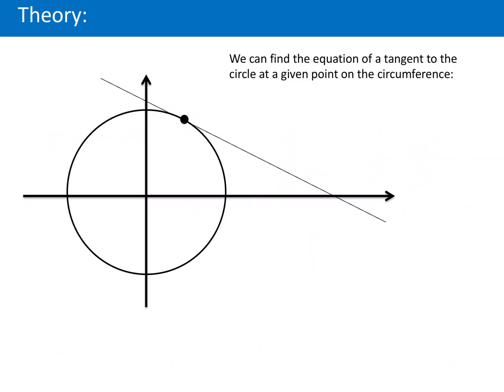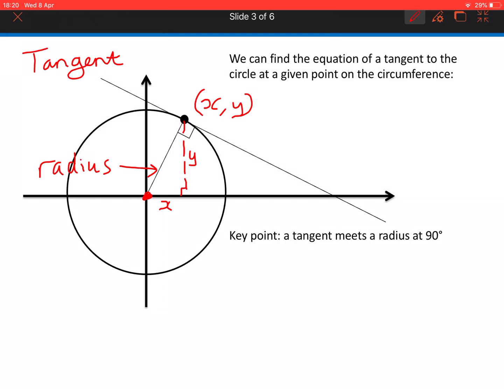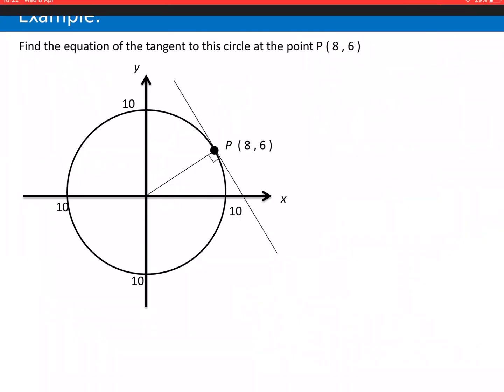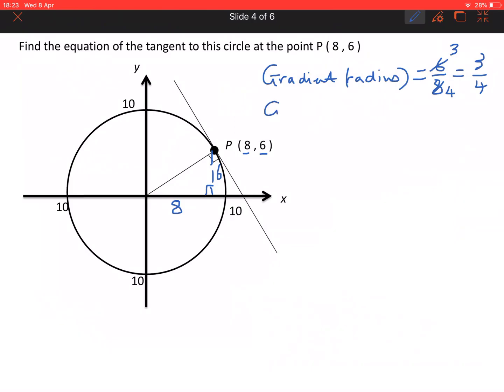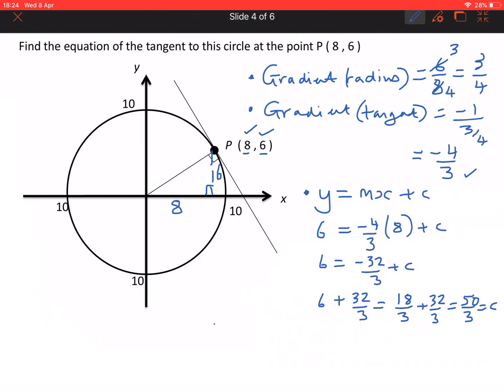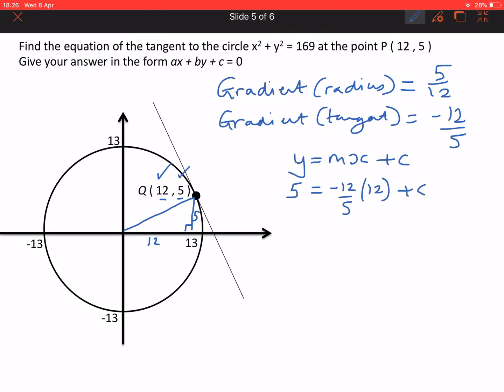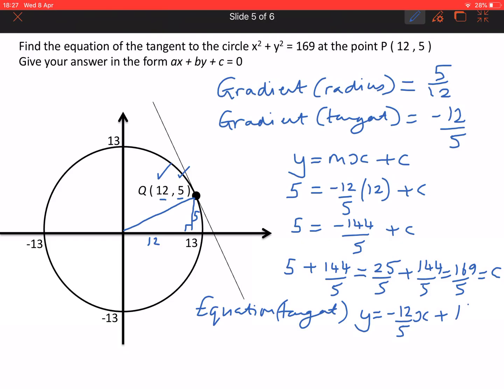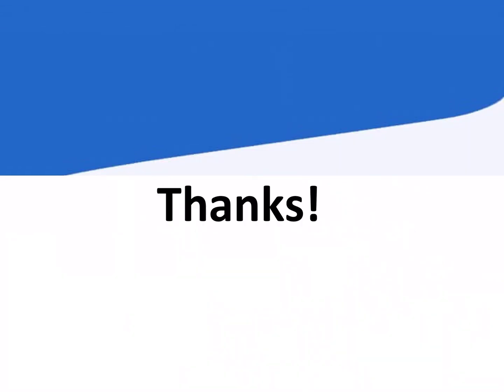GCSE Tangents to circles